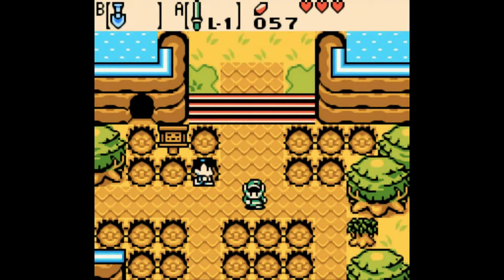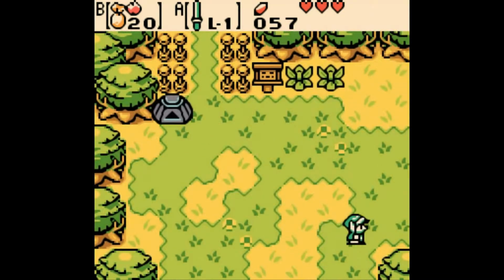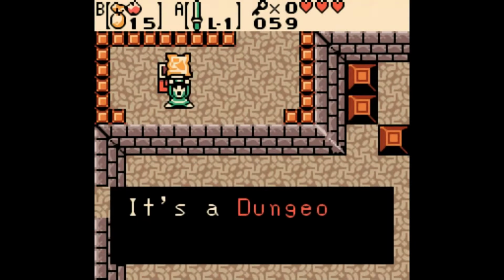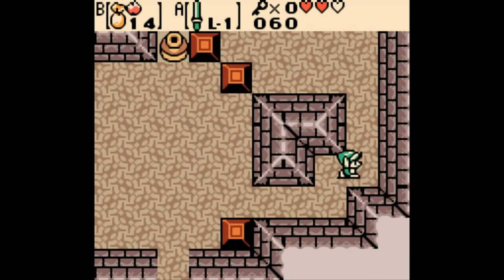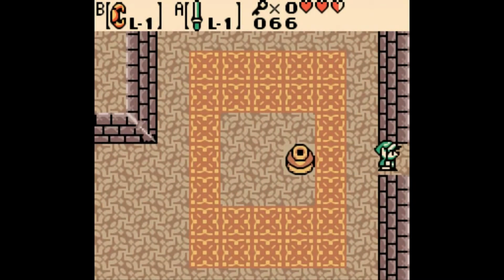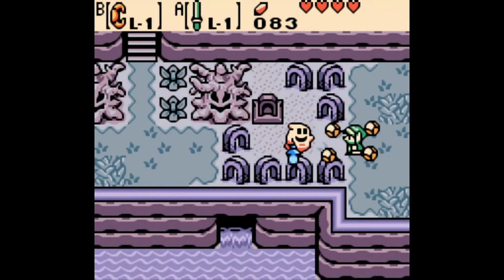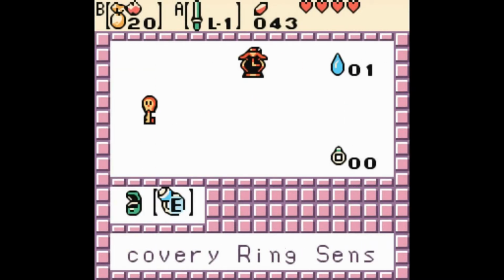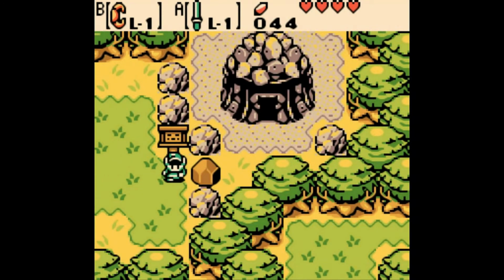The Legend of Zelda Oracle of Ages Episode 3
Getting a lot of stuff done this episode.

Here's a link to the awesome music in the outro by ProtoDome on OCRemix:

Facebook.com/Cransoon
Twitter.com/@Cransoon

I stream video games sometimes, come watch!
Twitch.tv/Cransoon